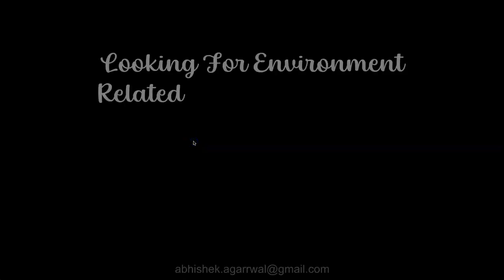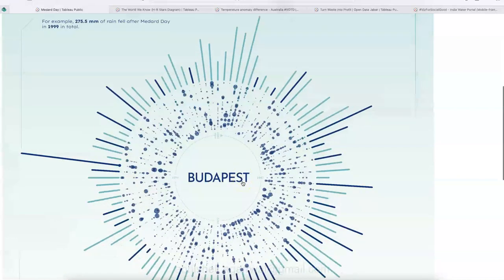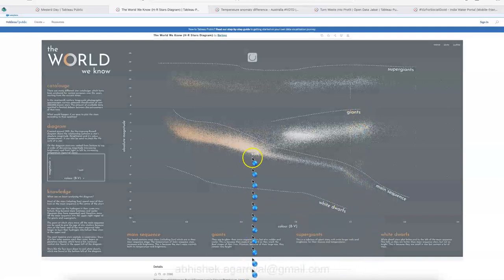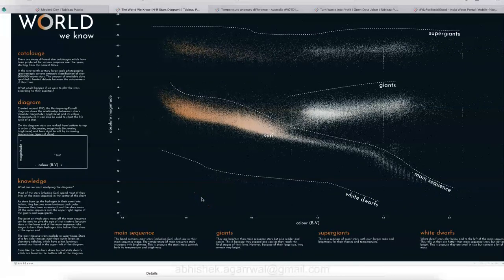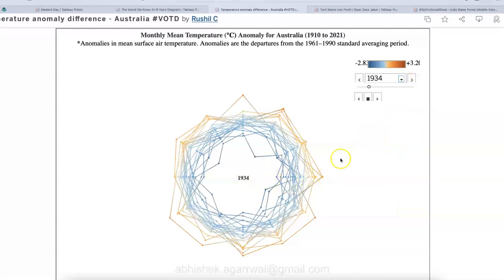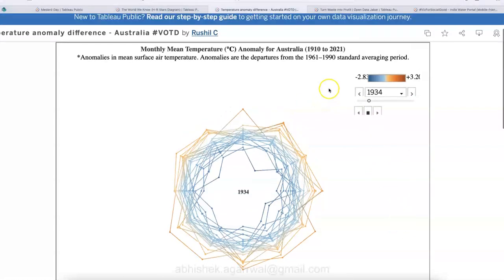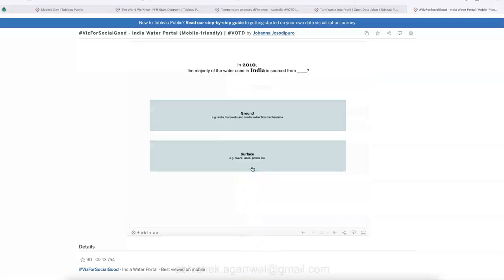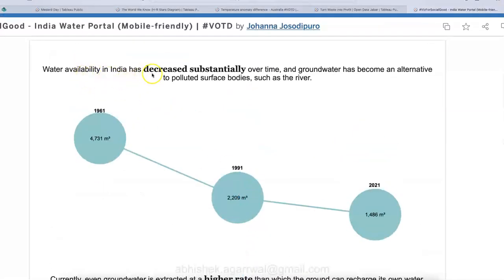5 Tableau Environmental Dashboard Design Ideas for Your Next Project - Nov 22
If you are looking for an inspiration for your next business project or interview project or educational project, you can find these 5 tableau finance dashboard quite intriguing and you can take inspiration from these tableau dashboards and create your own and submit it.